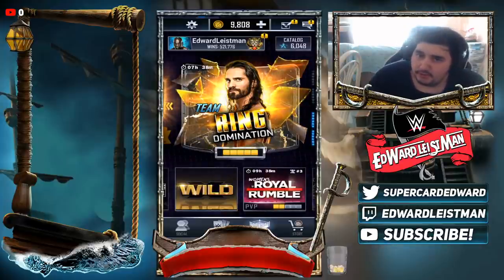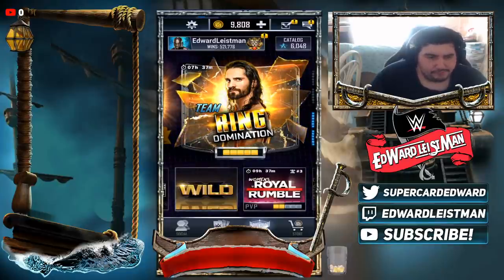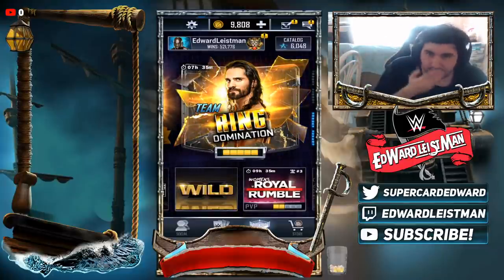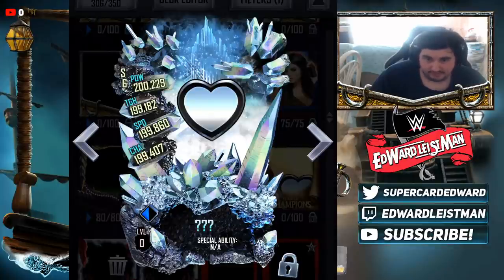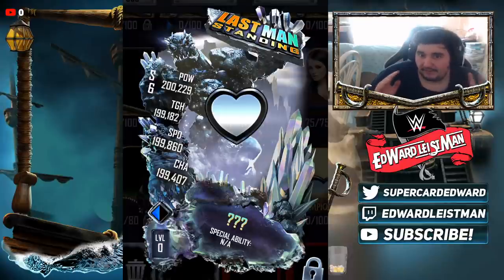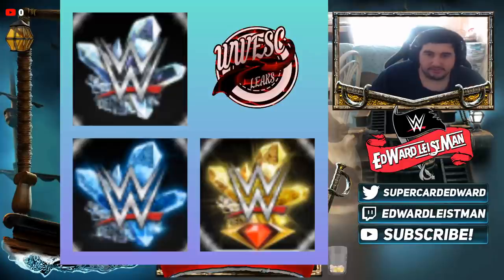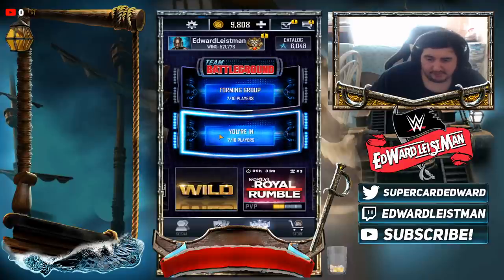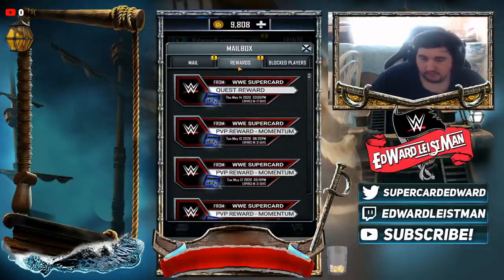BRAND NEW AMETHYST TIER OFFICIALLY LEAKED! WWE Supercard